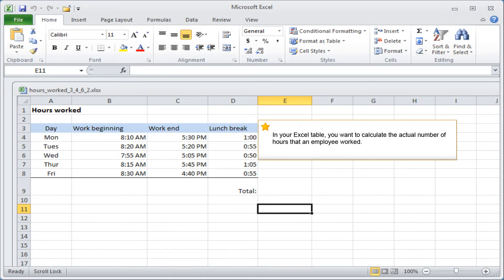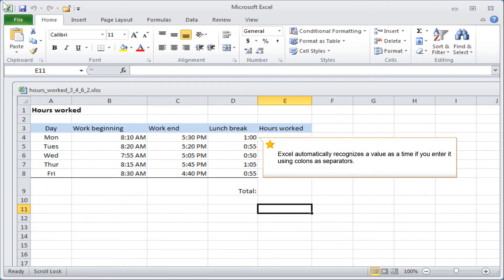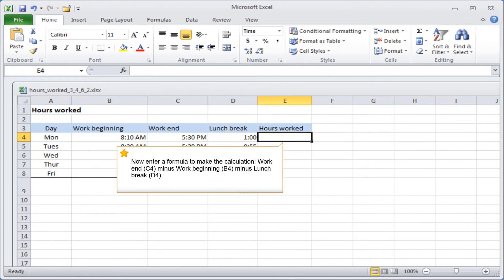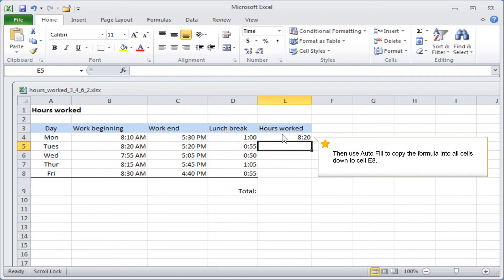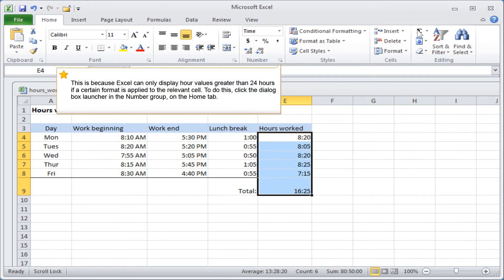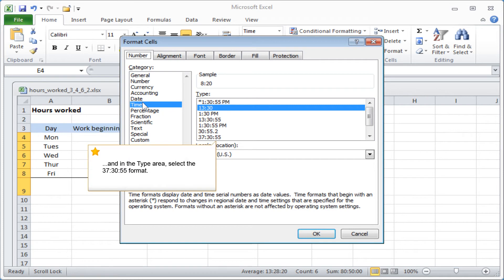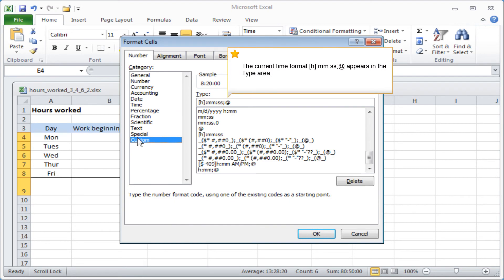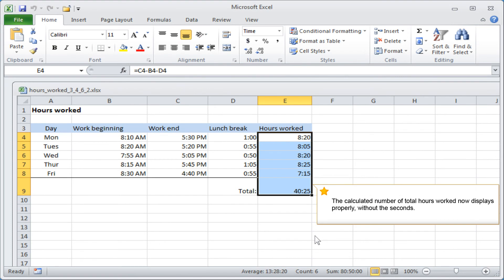Excel calculation: Calculating with time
In this learning module you will learn how to perform excel calculations with time and some things to consider when doing so.